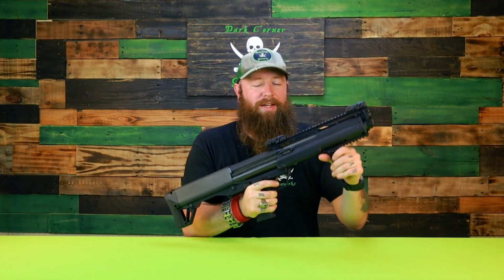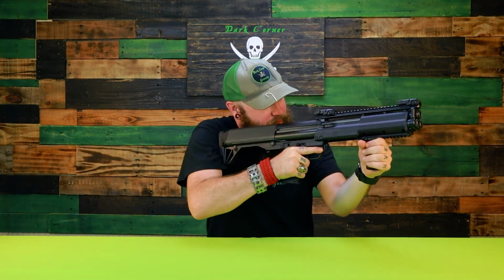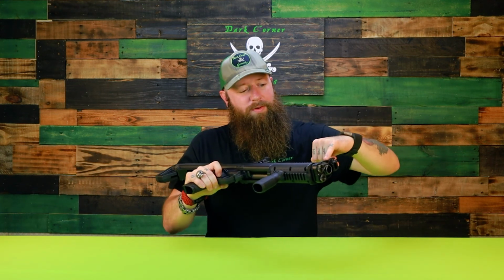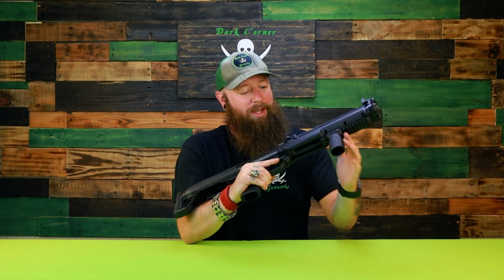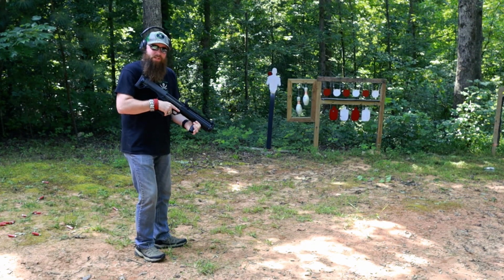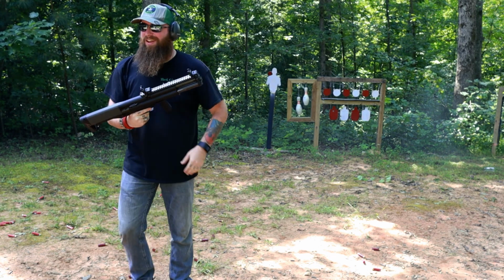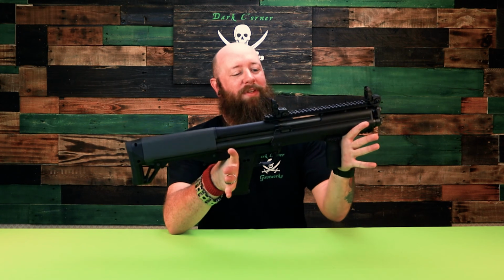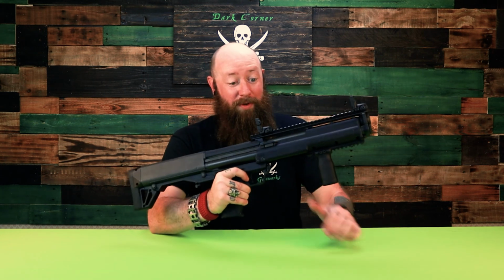KSG 12ga Review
Levi learns his way around a bullpup, pump shotgun. What? ANOTHER shotgun video? And it's a bullpup? On our channel? No way! At least it's another crazy space gun.